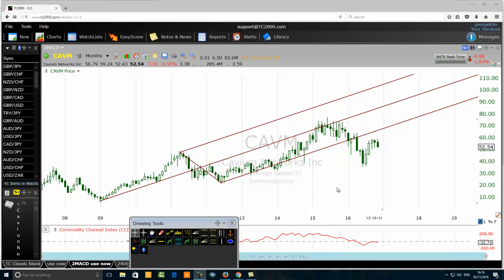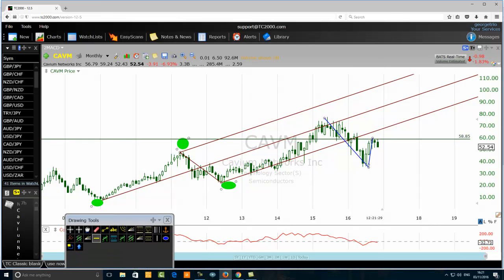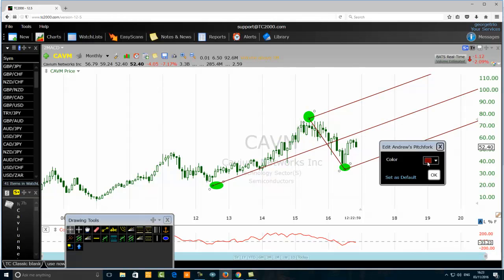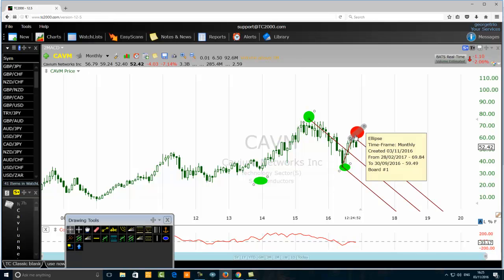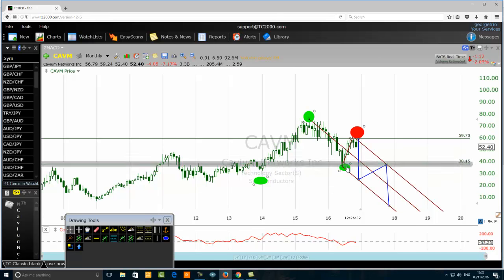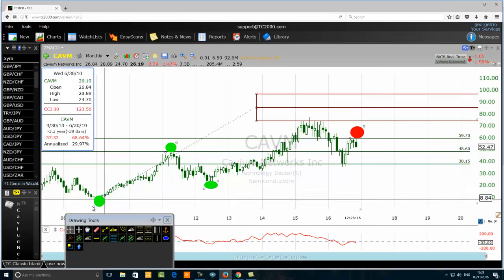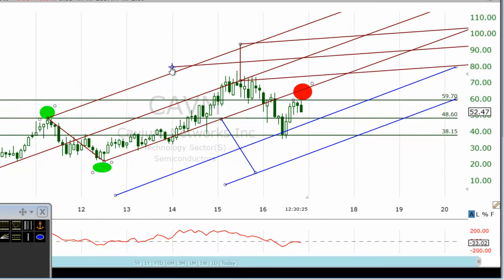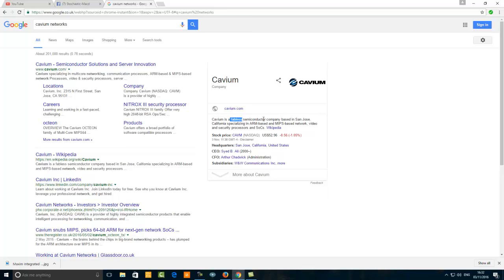Cavium Networks Inc And Pitchfork Tool Analysis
A video tutorial that reveals to traders how to trade
stocks and apply the Andrews Pitchfork Tool like a pro.
Make a difference in the financial market, and get more
effective Pitchfork tool trading strategies.